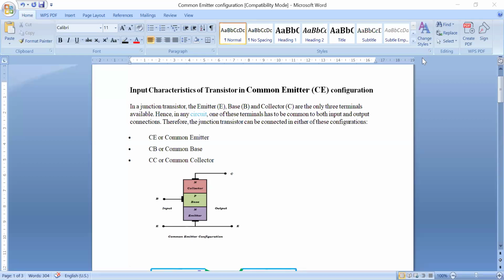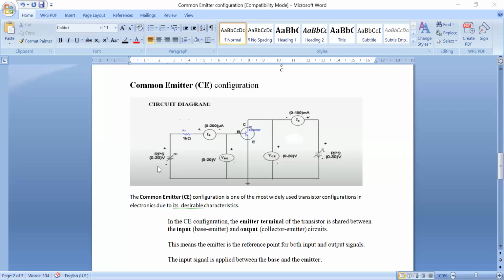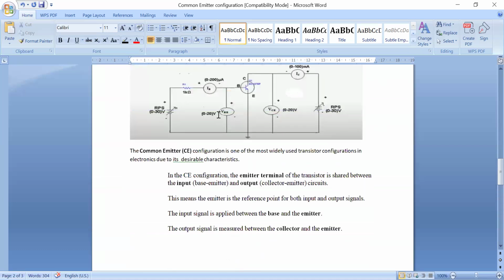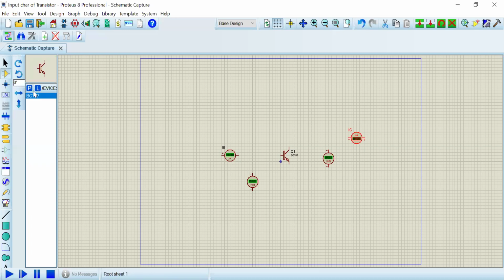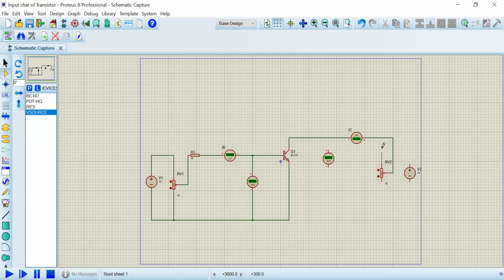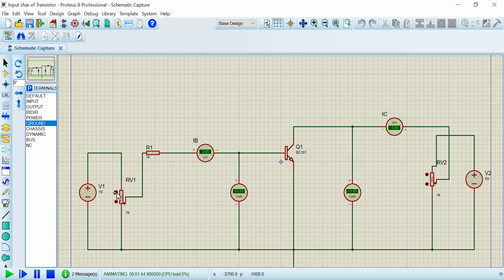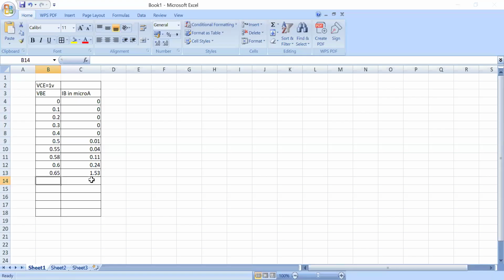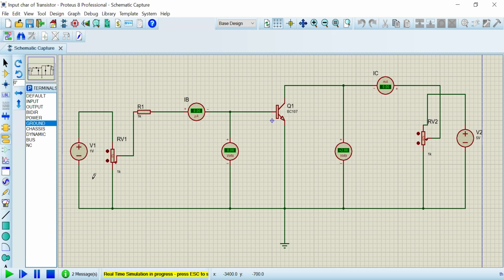Input characteristics of Transistor in CE configuration using Proteus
The Proteus Experiment starts at 6.52 minutes.

The input characteristics of a transistor in a common emitter (CE) configuration describe the relationship between the base-emitter voltage (VBE) and the base current (IB) while keeping the collector-emitter voltage (VCE) constant. As VBE increases, the base-emitter junction becomes forward-biased, causing IB to rise exponentially, similar to the behavior of a PN-junction diode. Initially, at low VBE, the base current is negligible, but beyond a threshold voltage (approximately 0.6V for silicon transistors), IB increases sharply, marking the active region.